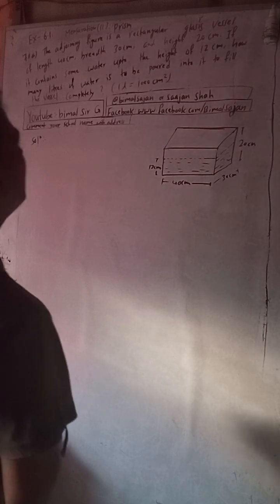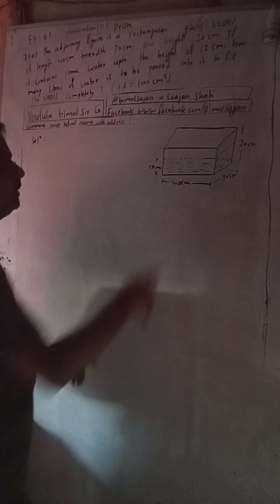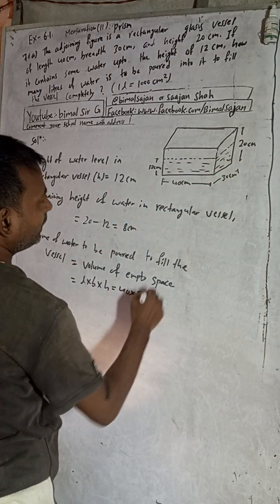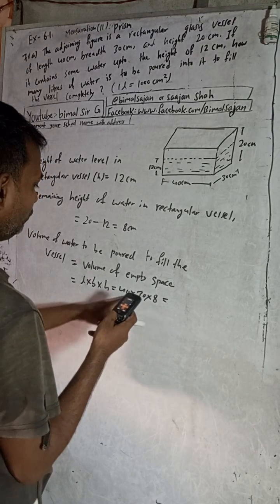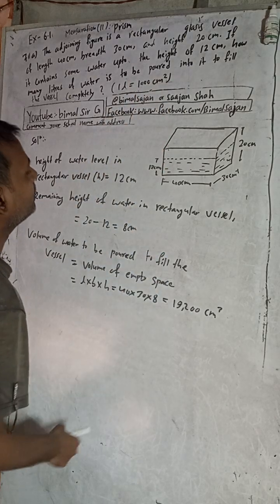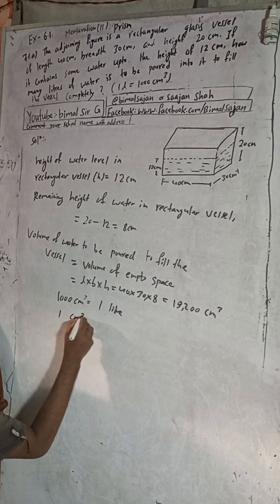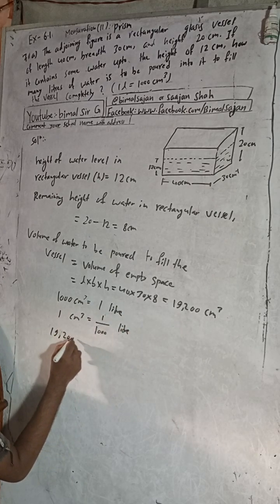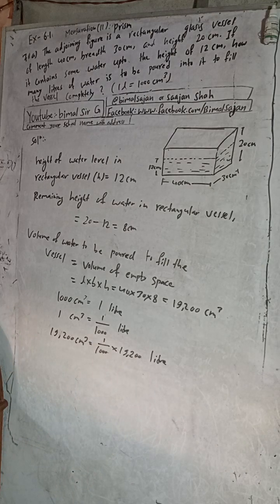class 9 Ex- 6.1 Q7a) The adjoining figure is a rectangular glass vessel of length 40 cm, breadth 30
7a) The adjoining figure is a rectangular glass vessel of length 40 cm, breadth 30 cm, and height 20 cm. If it contains some water upto the height of 12 cm, how many litres of water is to be poured into it to fill the vessel completely? (1l= 1000 cm³)

class 9 Ex- 6.1 Q7a) Mensuration-II: Prism  compulsory Maths solutions Vedanta publication solutions excel maths optional maths science